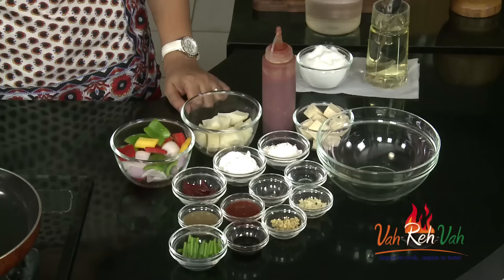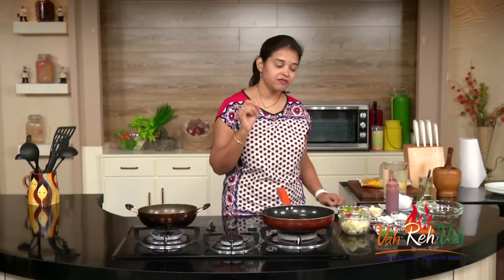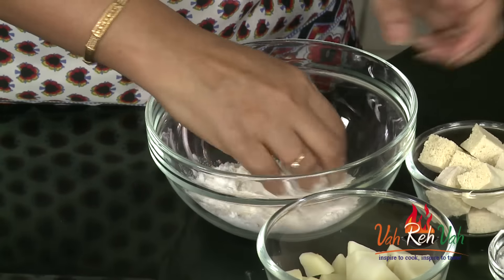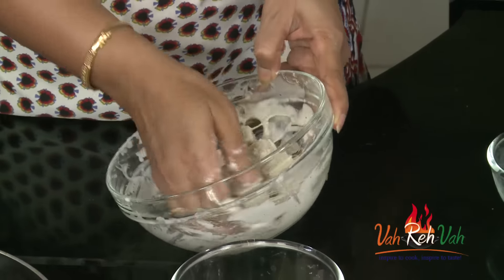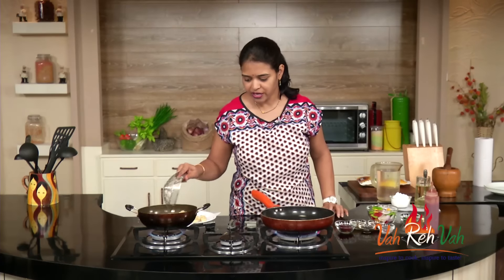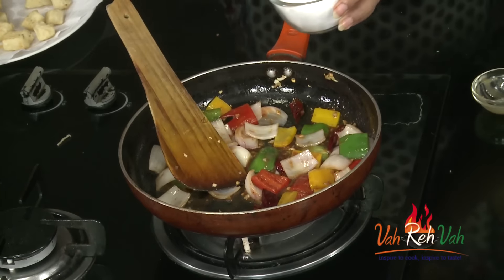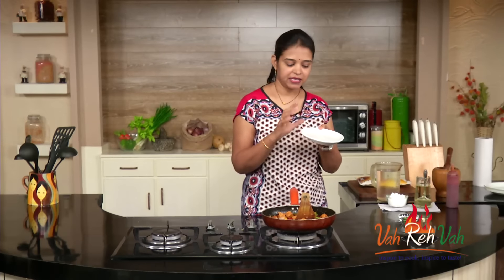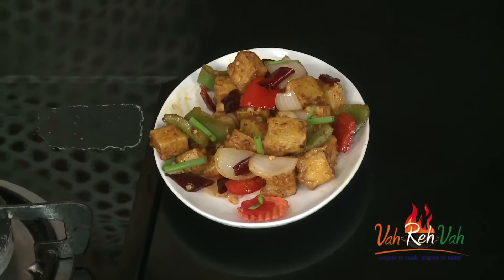CHINESE STYLE TOFU AND POTATOES - Mrs Vahchef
DESCRIPTION:

This is a Chinese home style dish with eggplant and potato. It is very tasty and easy to prepare.

INGREDIENTS:

All purpose flour 1 tbs
Corn flour 1 tbs
Spices powder  ¼ tsp
Potato(boiled) 2 nos
Oil To fry
Tofu(pieces) 1 cup
Dry red chillies 2 nos
Garlic(chopped) ½ tsp
Ginger(chopped) ½ tsp
Green bell pepper 1 nos
Yellow bell pepper   1 nos
Red bell pepper 1 nos
Green chilly sauce 1 tsp
Red chilly sauce 1 tsp

METHOD:

1. Cut potato and tofu into cubes.

2. Take a bowl and add all purpose flour, corn flour, spices powder of (cloves, cinnamon, cardamon, cumin seeds), water and mix nicely to make bajji batter.

3. To it add potato and coat it and deep fry in hot oil, transfer into paper towel.

4. In the rest of batter add tofu and deep fry in oil, later transfer into same paper towel.

5. Heat 1 tbs oil in another pan and add dry red chillies, garlic, ginger, diced green bell pepper, yellow bell pepper, red bell pepper, onions and saute it.

6. To it add soya sauce, vinegar, green chilly sauce, red chilly sauce, salt, tomato ketchup, fried potato, tofu and saute it.

7. Transfer into serving plate and garnish with spring onions.